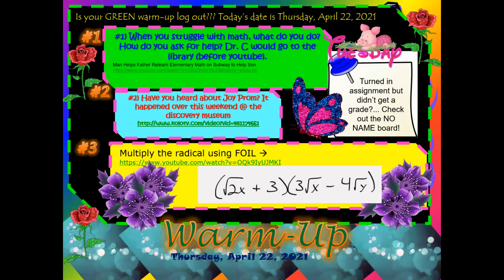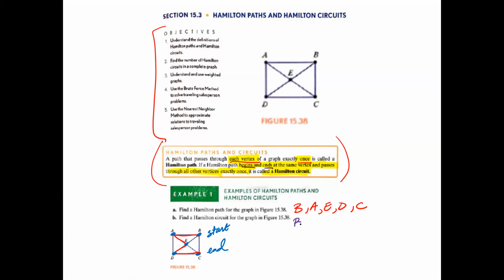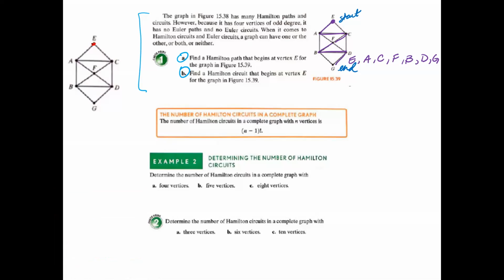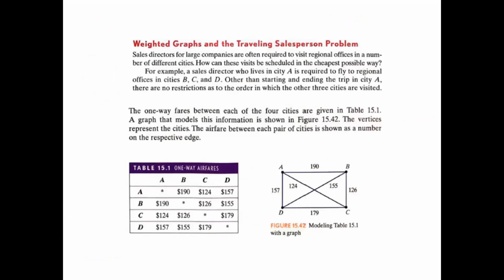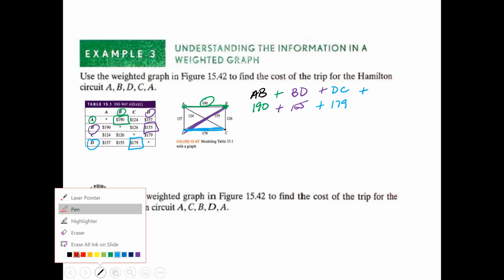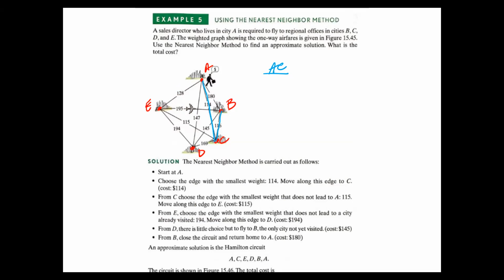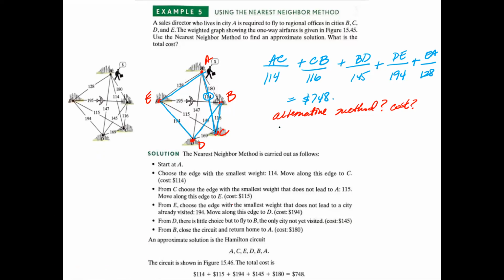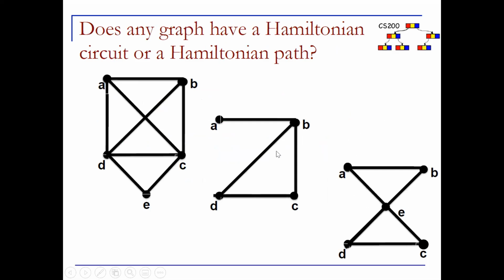Week14Fri Probstats Sem2 Hamilton's path & circuit DrNataliaCallahan